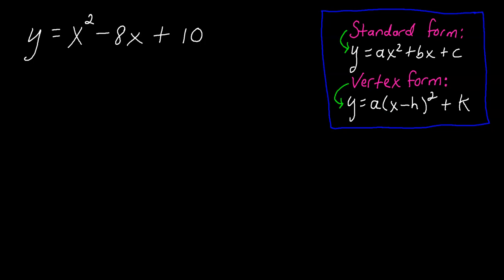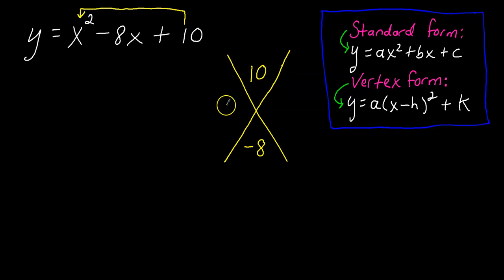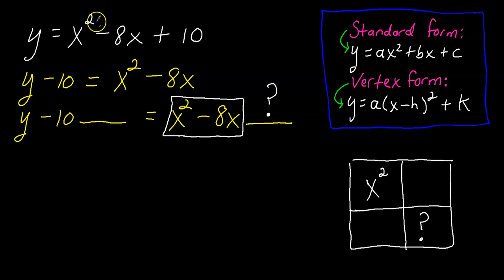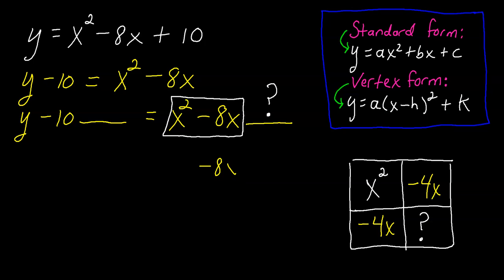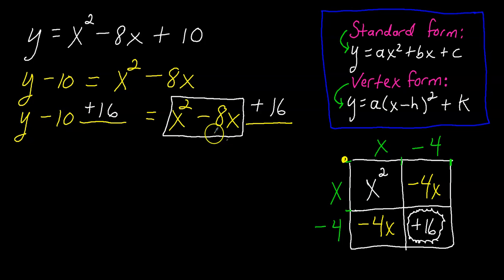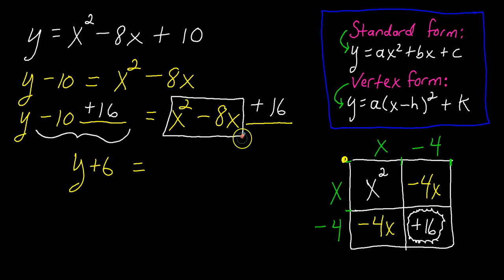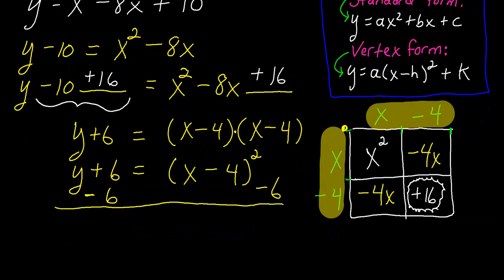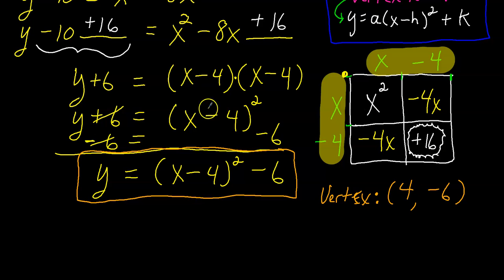Standard to Vertex Form by Completing the Square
In this online high school math algebra tutorial, you will learn how to convert from standard form to vertex form by completing the square.